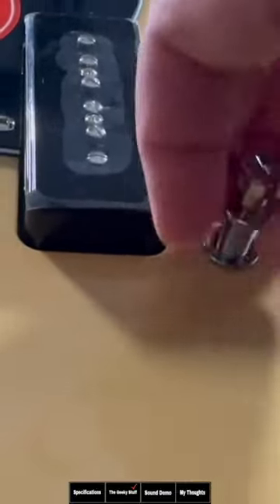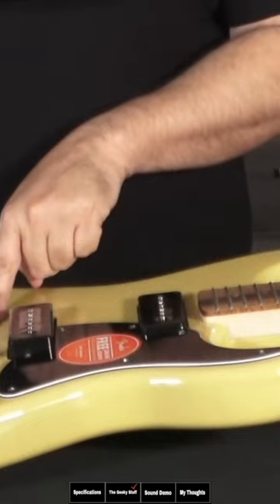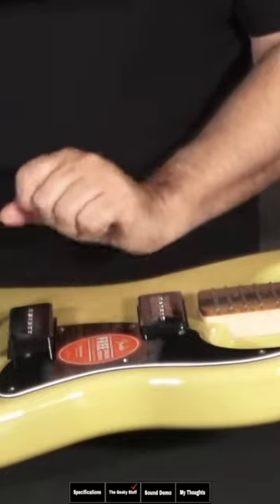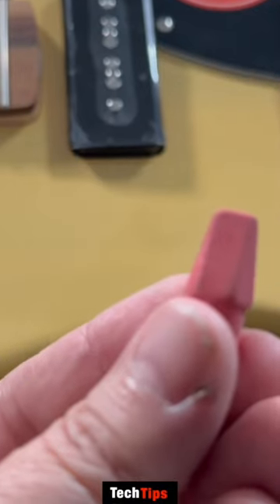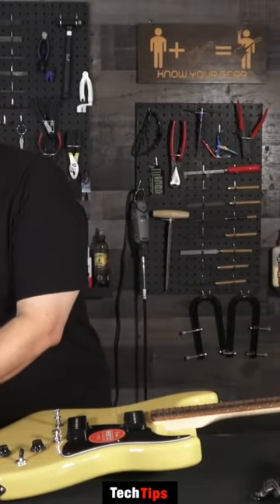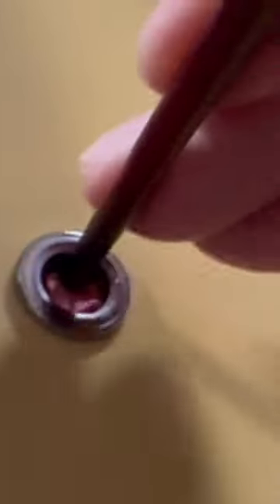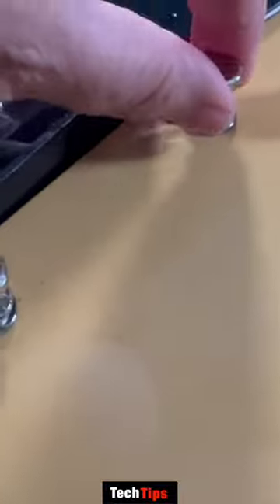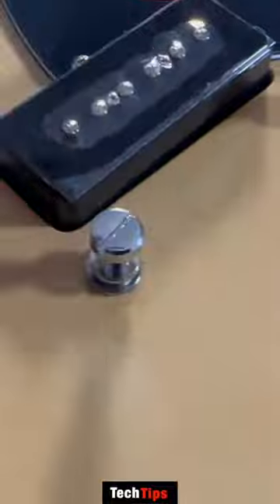Easy hack to fix loose bridge posts on your guitar